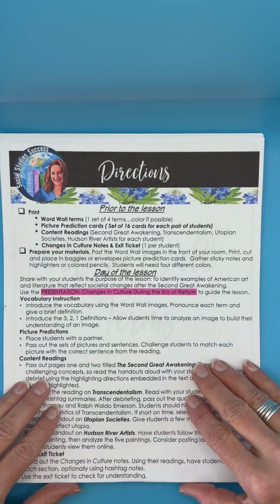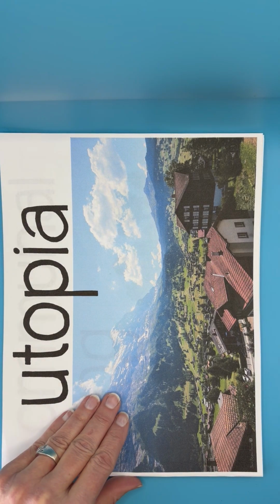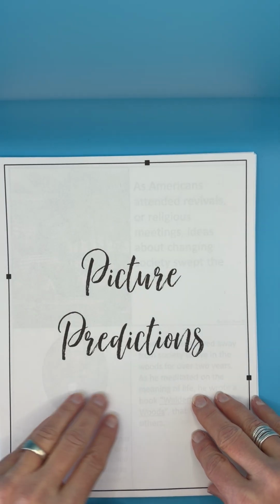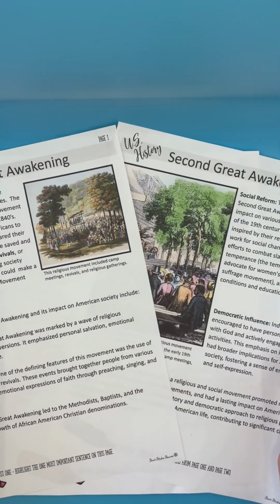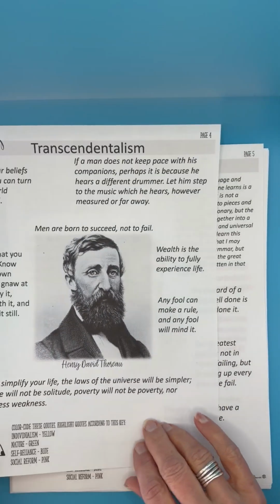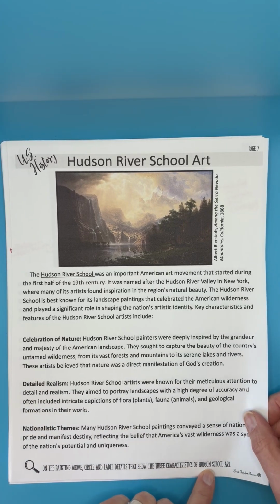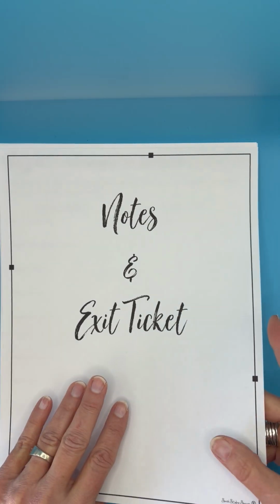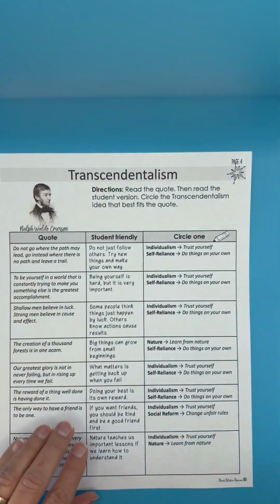Changes in Culture During the Era of Reform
This video will walk you through the lesson with different implementation tips.